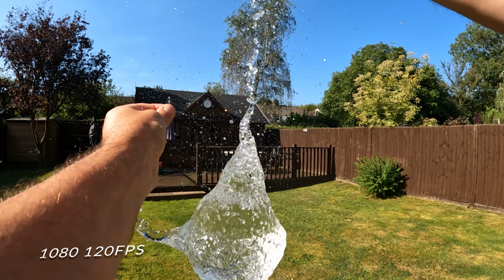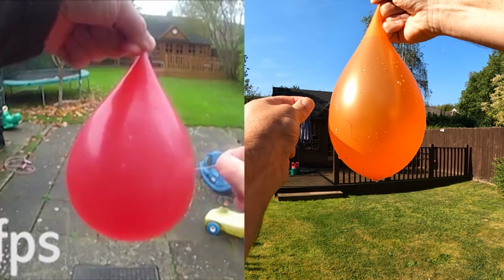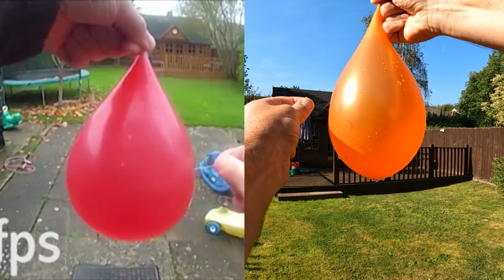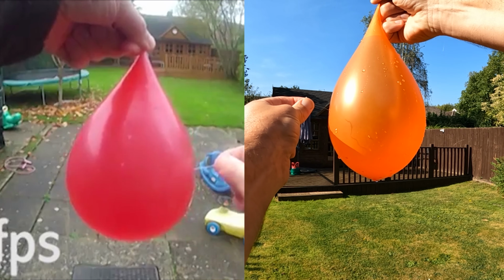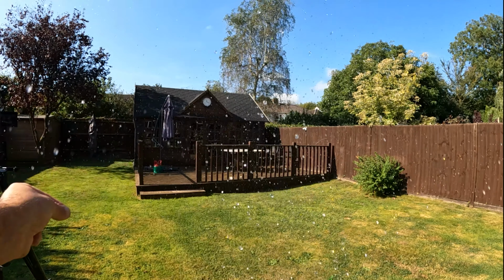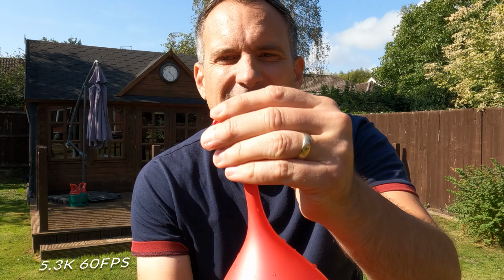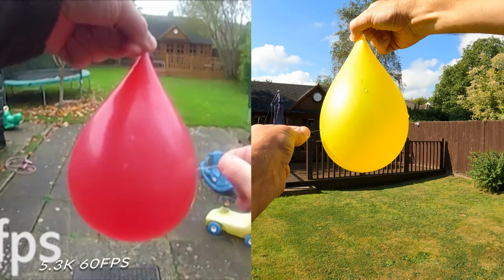GoPro 10 - you won’t believe the difference in slomo quality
I found an old slow motion balloon pop video that I shot with my GoPro 2 nine years ago and reshot it with my GoPro 10 in 120 fps and 240 fps. (Amazon)

If you are interested in GoPro Max accessories that may be compatible with your GoPro 10 you can watch this GoPro Max accessory video

📌GoPro Max: USA (Amazon)
UK (Amazon)

or Amazon (Amazon)

In this video Rich from Eat Sleep 360 compares the slow motion footage shot on a gopro 2 with slow motion shot on the gopro 10